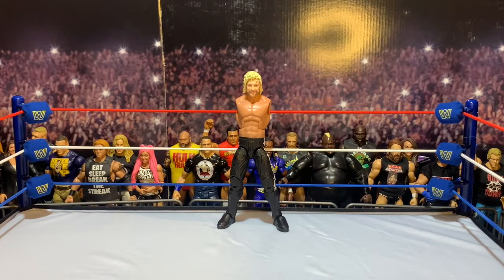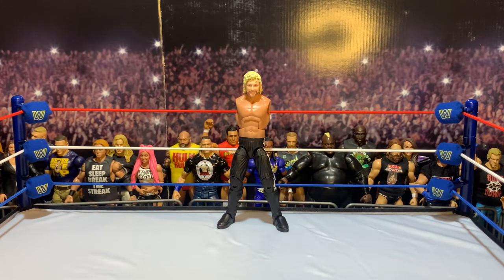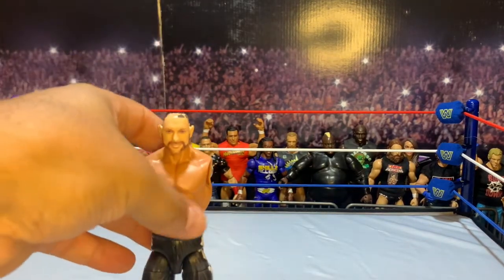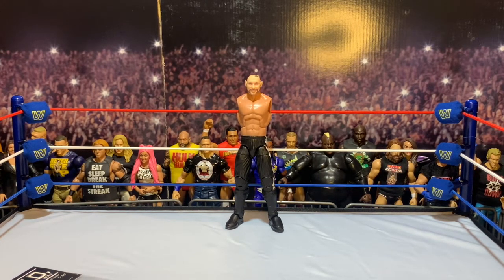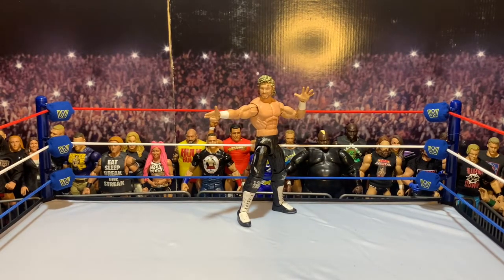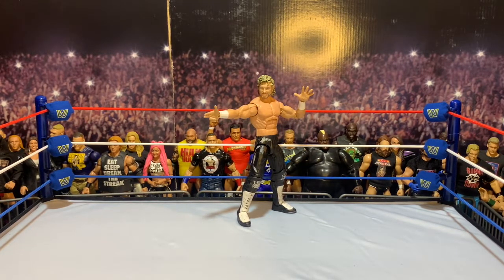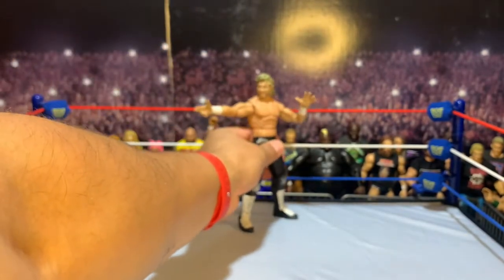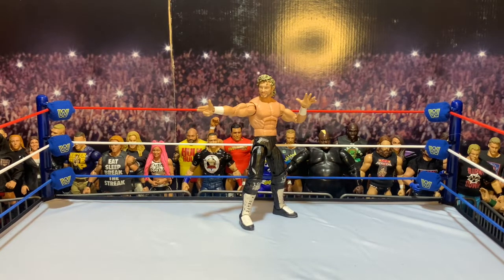WIP Wednesday Ep. 12 - WWE AEW Custom Elite Kenny Omega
On this week's WIP Wednesday, we take a look at one of my longtime personal wants NJPW G1 climax Kennnyyyyy Omegaaaa!

If you’re a fan of what we’re doing here, head to my Instagram @the_figure_dude247 to see more customs.

Customizing is a multi-step process, and here are some of the people and places I use to complete those steps!

Decals
Curbstomp City Custom Decals - IG @curb_stomp_city_custom_decals

Clothing
Kaos Wrestling Klub - IG @kaoswrestlingclub
ClassicTVToys.Com
M&M Figure Clothing - IG @mandmfigureclothing

Paints
Apple Barrel Art Paints - Walmart.com
FolkArt Festival Acrylic Paint - 12 Piece Set | Hobby Lobby | 2104743

Sealer
krylon matte finish - Walmart.com
Mod Podge Sealer, Glue, and Finish, Matte Finish, Clear, 2 fl oz - Walmart.com